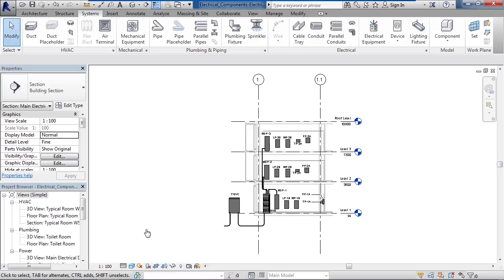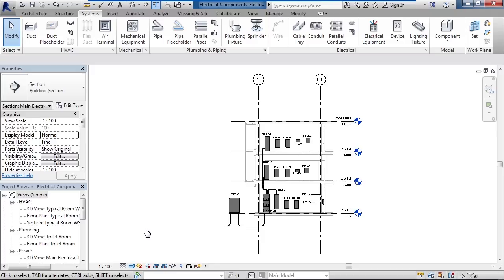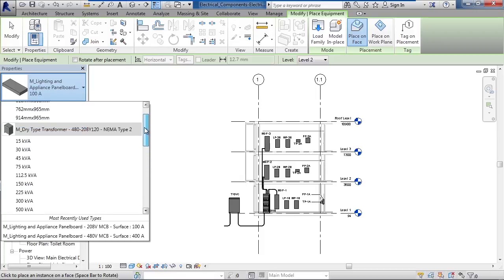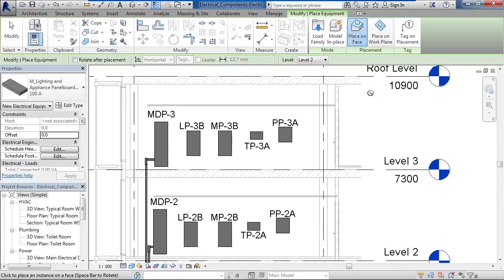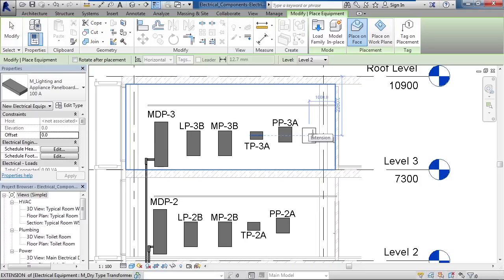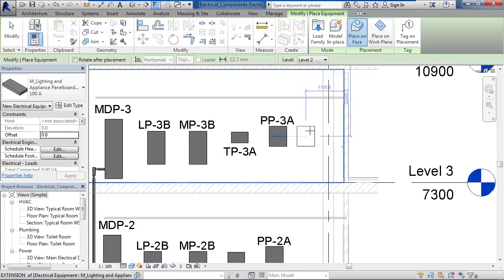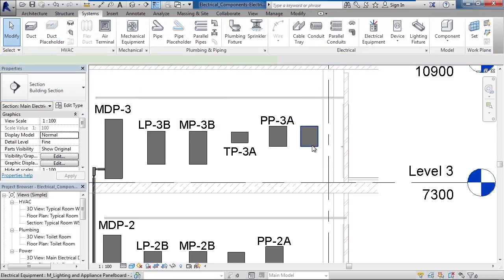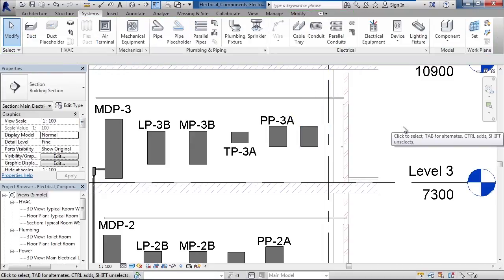101 Electrical Components - Electrical Equipment